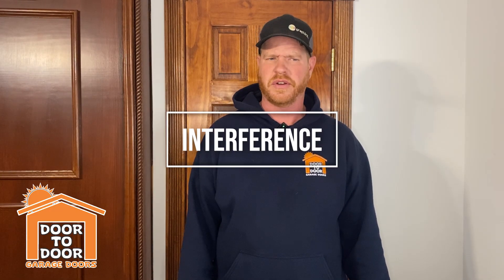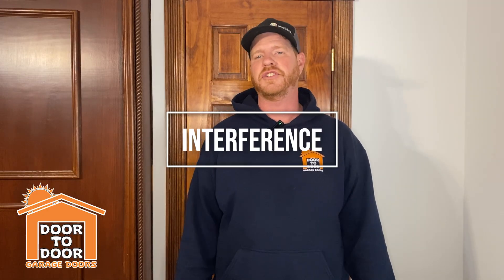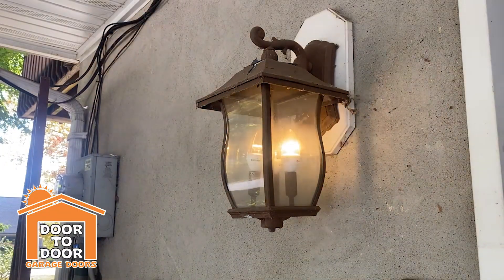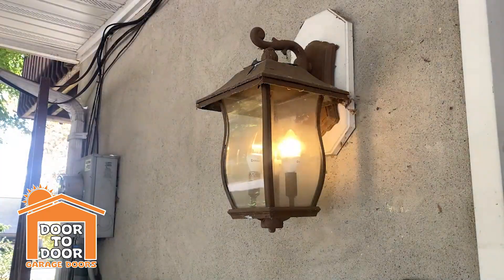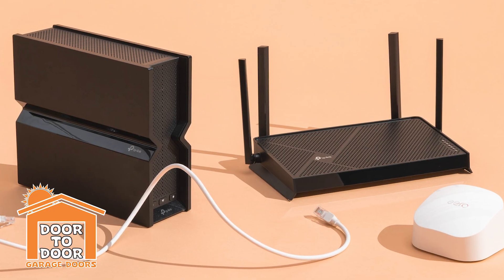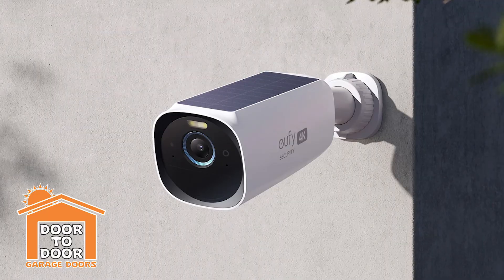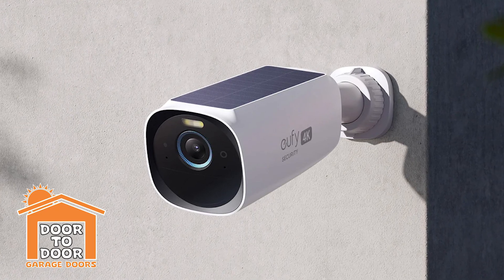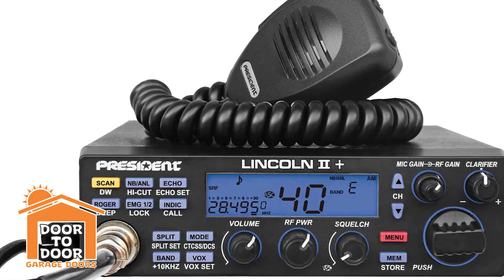Garage Door Remotes Not Working?...Interference Explained!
🎧 Are you having trouble with your garage door remote not working properly?
In this video, we dive into one of the most common — and frustrating — issues homeowners face: radio interference with residential garage door openers.

We’ll cover:
✅ What causes garage door interference (LED lights, Wi-Fi routers, baby monitors, etc.)
✅ How to identify and test for interference
✅ Tips for improving your remote signal and reliability
✅ When it’s time to call a professional

Whether you have a LiftMaster, Genie, Chamberlain, or Craftsman opener, this guide will help you understand why your remote might not respond — and how to fix it for good.

🔧 Need help with your garage door?
Contact Door to Door Garage Doors for expert service and installation:
🌐 DoortoDoorDesign.com